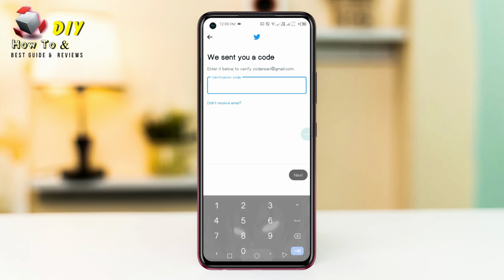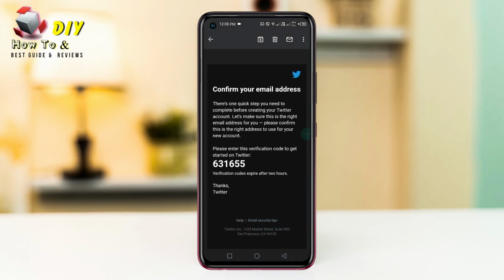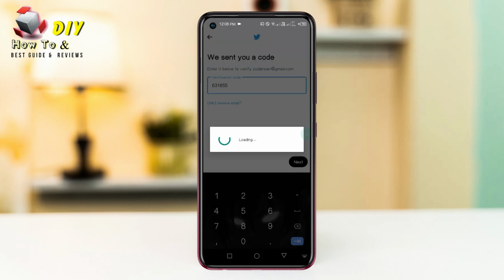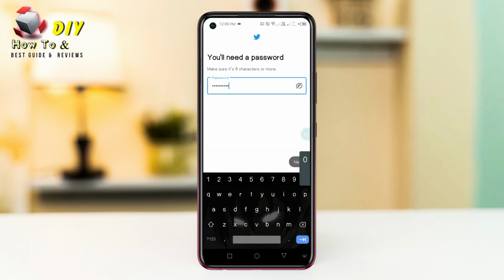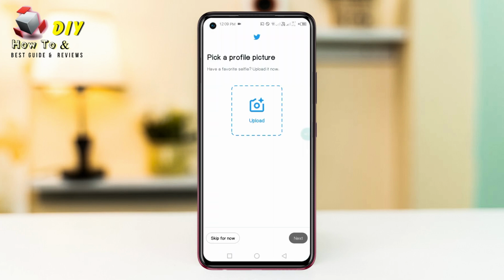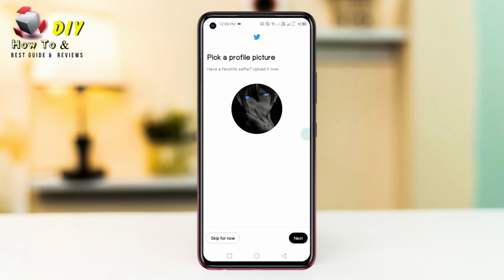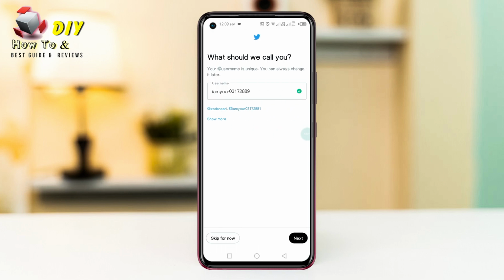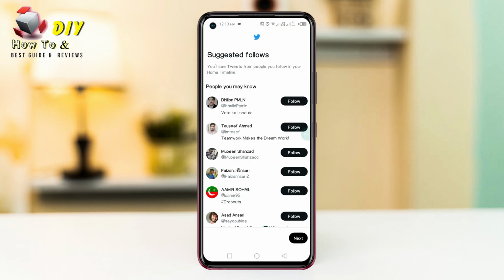How to Set up A New Twitter Account | Create A Twitter Account | Do It Yourself.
In this video you will learn How to Set up A New Twitter Account.
Setting up a new Twitter account is a straightforward process that allows you to connect with the world, share your thoughts, and stay updated on the latest trends. Follow these steps to create your Twitter presence and start engaging with the online community.

Sign Up: Visit the Twitter homepage and click on "Sign up."

Choose a Username: Select a unique and memorable username (also known as a handle). It should reflect your identity or brand, as this will be how people mention or find you on Twitter.

Complete Your Profile: Upload a profile picture (usually a headshot or logo) and write a bio (maximum of 160 characters) that describes who you are or what your account represents.

Follow Others: Twitter is about interaction, so follow people or accounts that interest you. You can find friends, celebrities, organizations, and influencers by searching their names or using Twitter's recommendations.

Click on the link in the email to confirm your account.

Personalize Your Account: Customize your profile further by adding a header image and adjusting privacy settings according to your preferences.

Compose Your First Tweet: Craft your inaugural message in the "What's happening?" box. Remember, tweets are limited to 280 characters, so be concise and engaging.

Engage and Connect: Start interacting with others' tweets by liking, retweeting, and replying. Engaging with the community is key to building a meaningful Twitter presence.

By following these steps, you'll have your Twitter account up and running in no time. Embrace the platform, express yourself, and enjoy connecting with others worldwide!